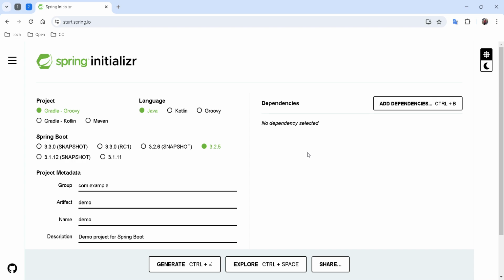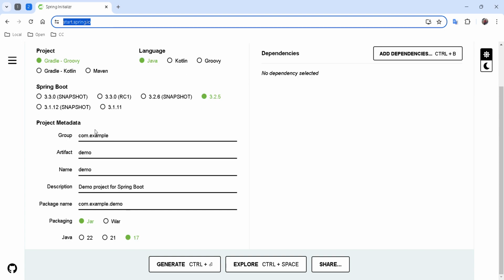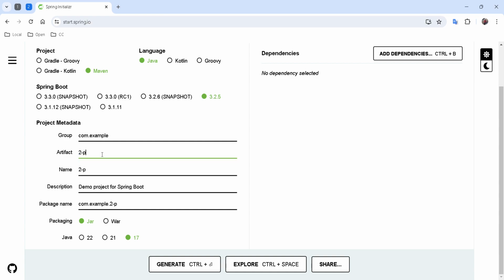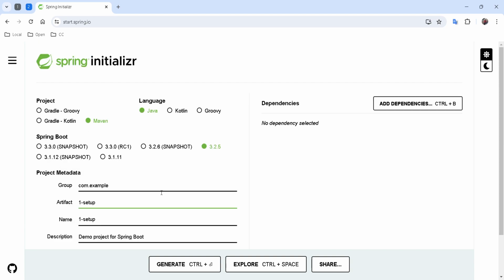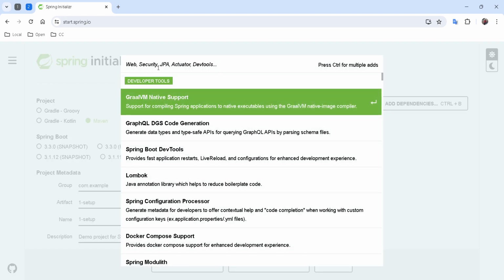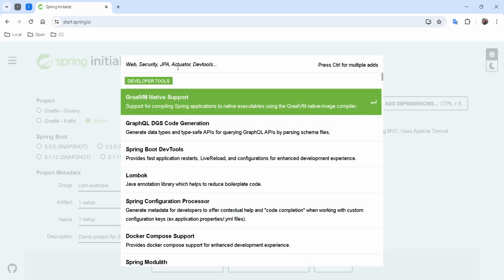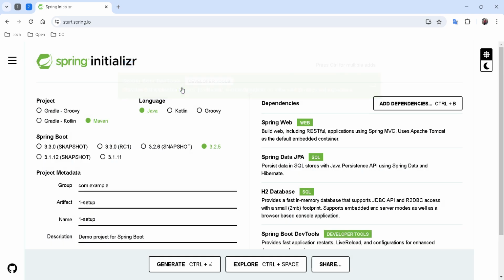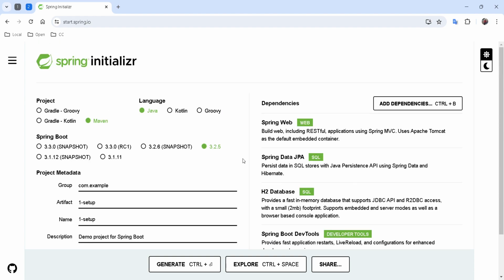Setup Project | Part 1 | Task Management API